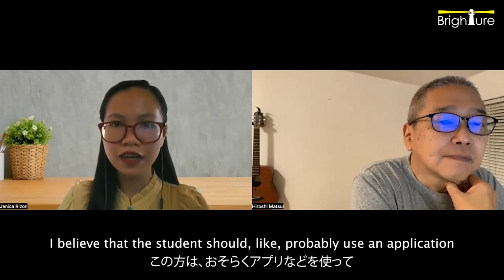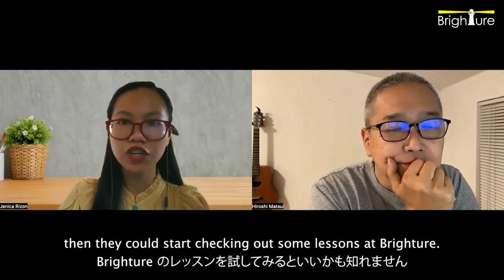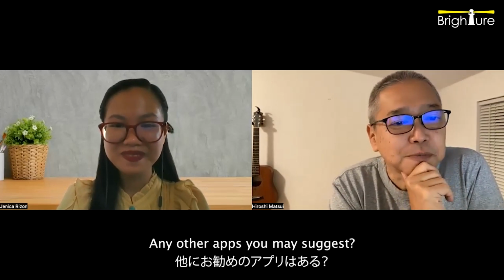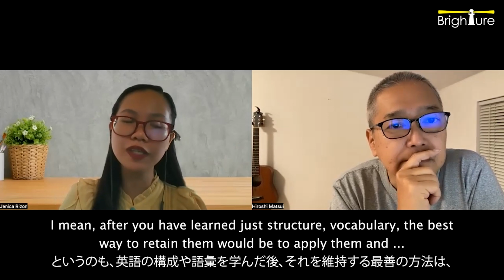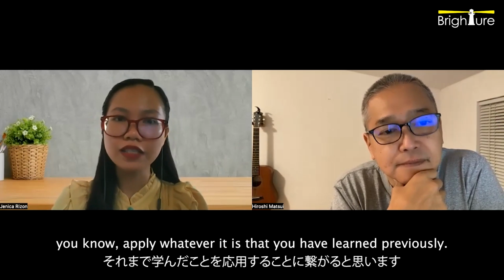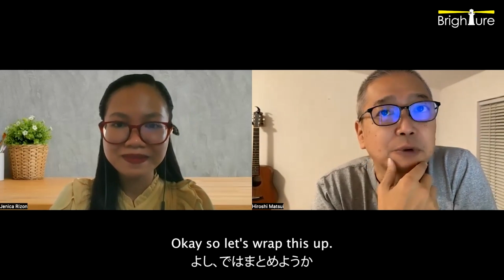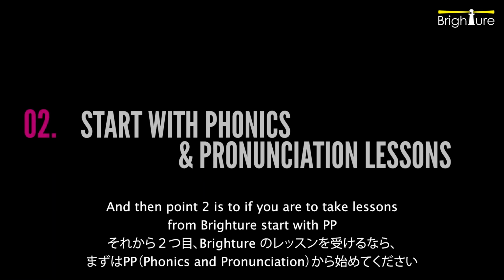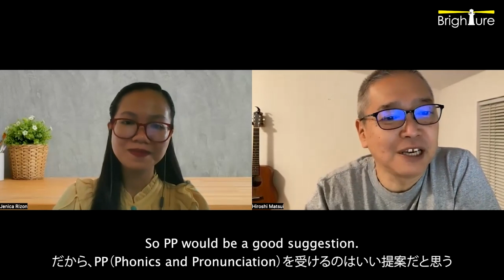【Ask Brighture】初心者すぎてオンラインレッスンを受ける自信がありません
初心者の方がオンラインレッスンを始めるのは勇気がいると思います。
「先生の説明がわからなかったらどうしよう…」
「何も言えないままレッスンが終わったらどうしよう…」
そんな心配もあると思います。

今回の動画は、「簡単な単語も分からない場合、レッスンを受ける前にやっておいたほうがいいこと」について、お答えします。

▶︎英語に関するご質問はこちらからどうぞ。Brightureの講師またはスタッフがお答えします。

- My Brighture（会員専用のオンラインレッスンサイト）